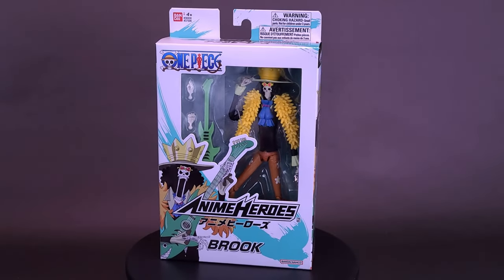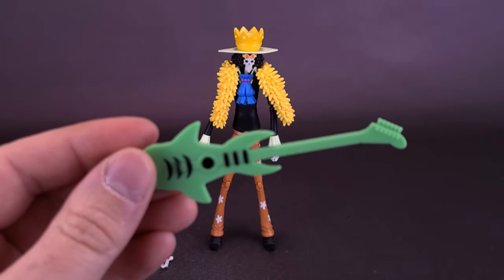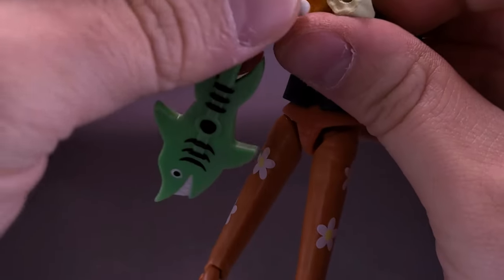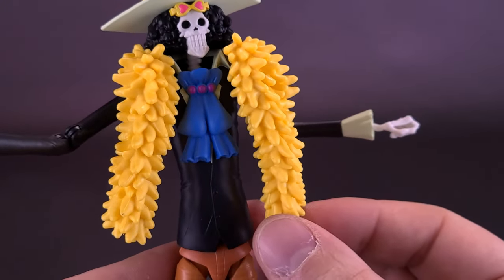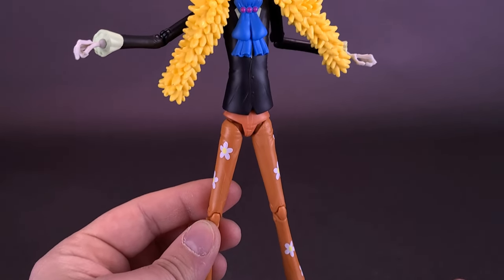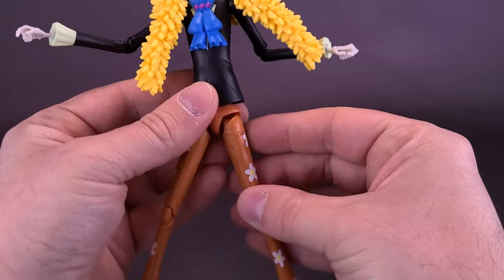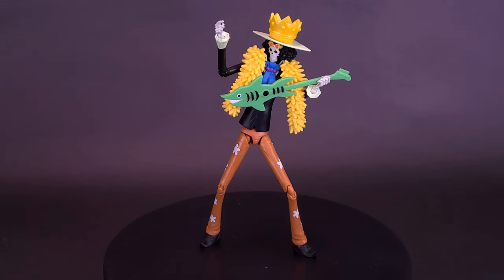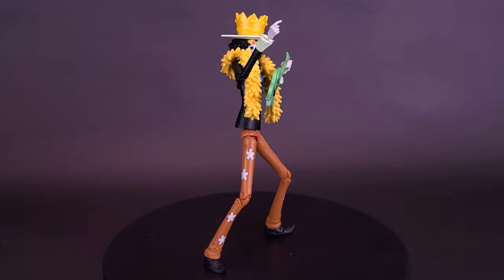Bandai Anime Heroes One Piece Brook Figure